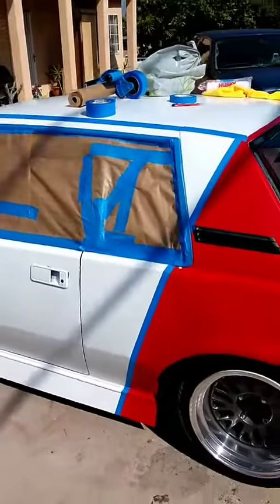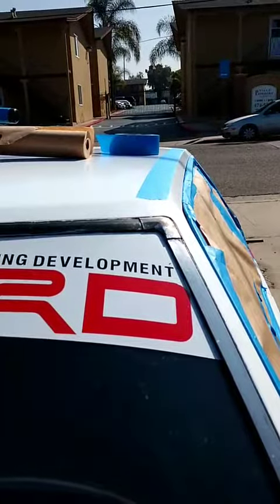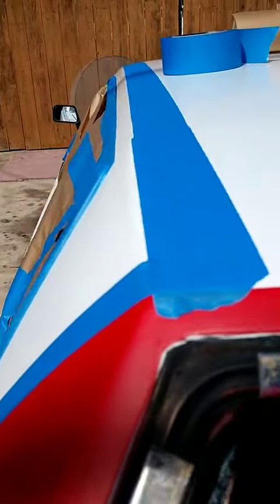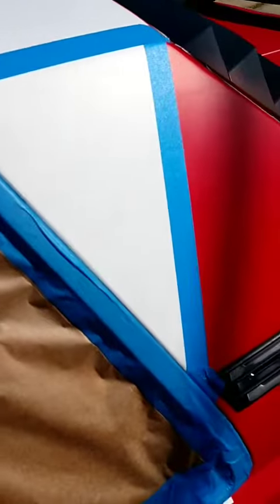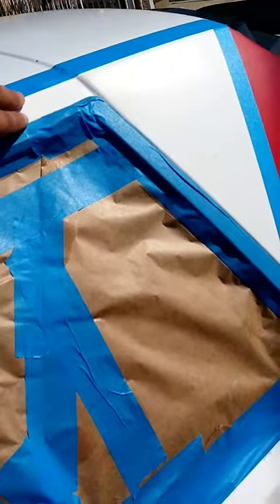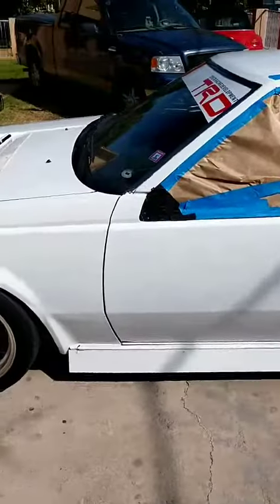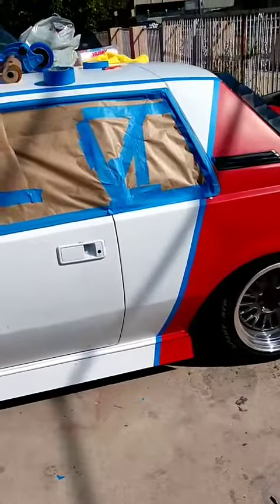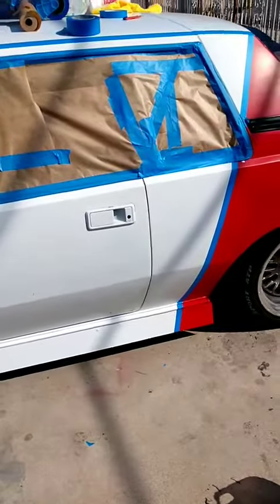Painting the TRD colors on my Celica orange part 2